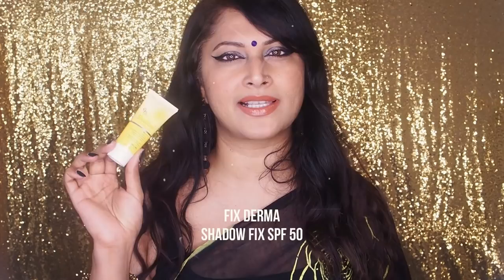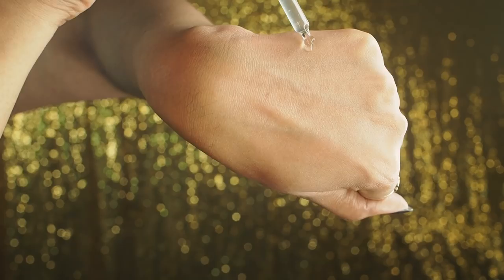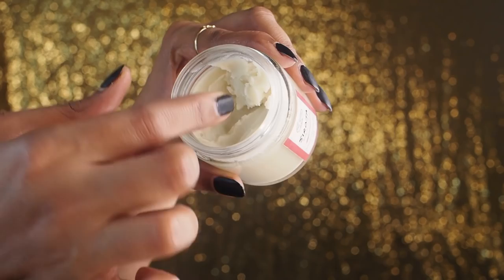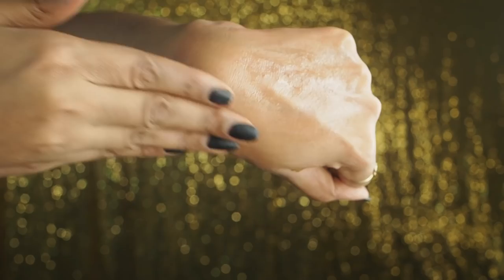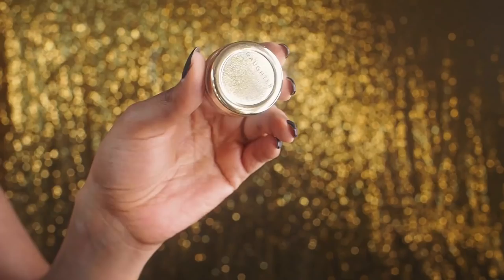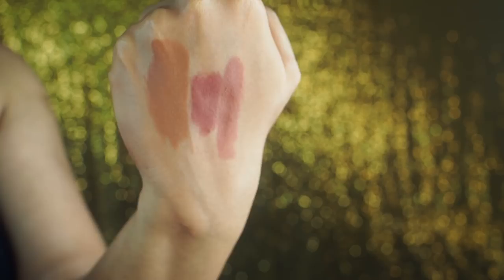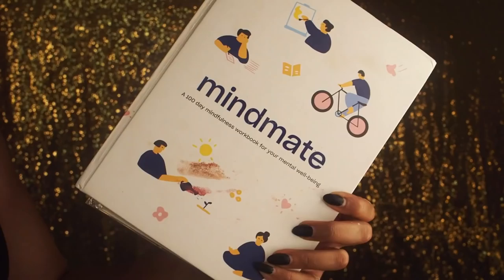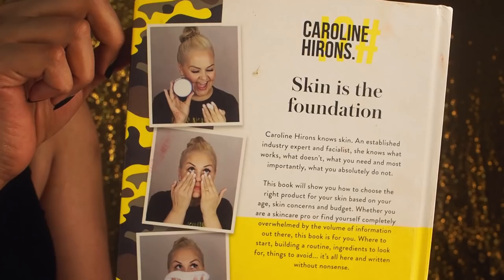OCTOBER FAVOURITES TOP SKINCARE, MAKEUP, HAIR , BODY CARE, BOOKS & MOVIE | BEST OF BEAUTY 2021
my fav skincare, hair and makeup products for the month of October

products mentioned

1. plum goodness glow boost vit c 15% (code SVN15)

2. fix derma shadow spf 50

3. indulgeo essentials wonder glow oil  code (shwetav15)

BRAND CODES
1 . JUICY CHEMISTRY - SHWETAVIJAY (NOT DURING SALE)
2. PURE BY PRIYANKA -SHWETAV20
5. THE TRIBE CONCEPTS - SHWETAVIJAY
9. THE EARTH RHYTHM CODE SHWETA
10. SHESHA AYURVEDA - CODE shweta15 (orders above 500 RPS)
11. CHER AMOUR INDIA for jade and rose quartz facial rollers code SHWETAVIJAY
12. ARIANABYARSHNEET SHWETA10
13. YBP SHWETA10
19. Limese connect shweta10 (for korean skincare)
21. Formula RX code shwetavijay